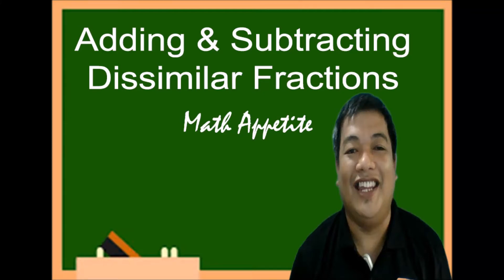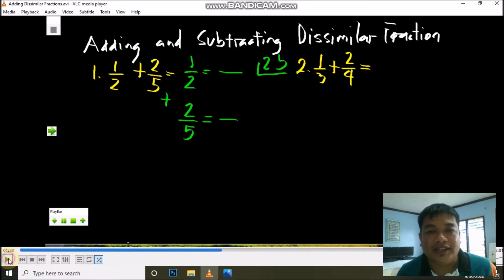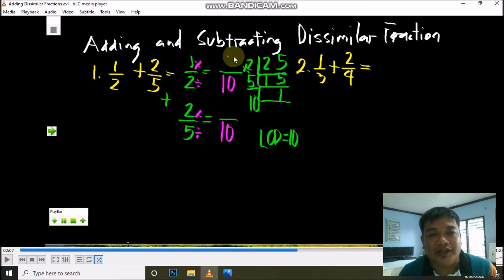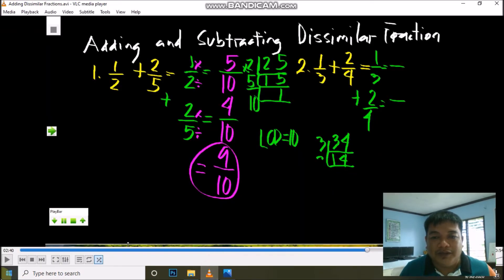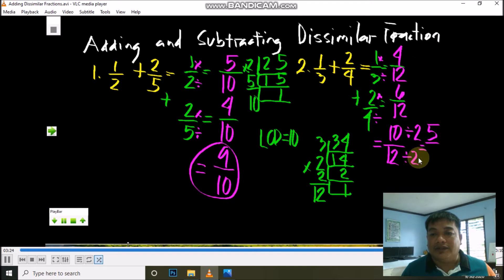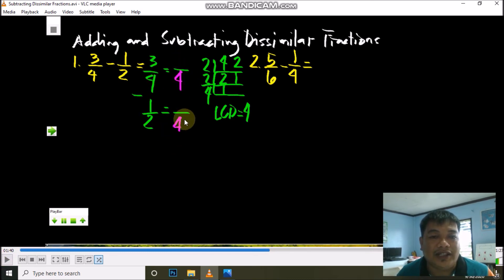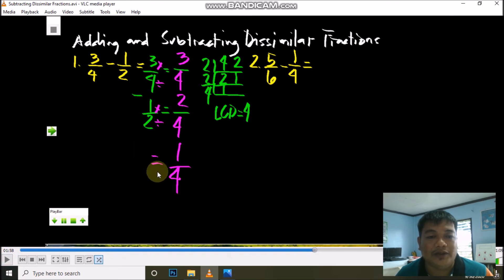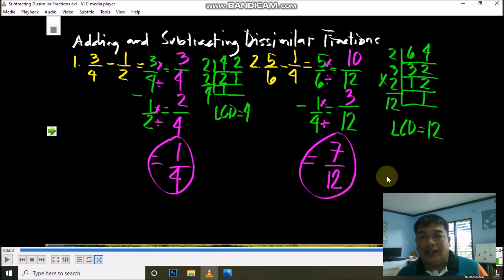Grade 6 - Adding and Subtracting Dissimilar fractions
Fractions are numbers that represent a part of the whole. ... A fraction is usually written as 1/2 or 5/12 or 7/18 and so on. It is divided into two parts: numerator and denominator, where the numerator represents the number of parts being shaded, taken or considered while the denominator represents the total number of equal parts into which the whole is divided. In this lesson, you are expected to add and subtract simple fractions with regrouping.If you follow these suggestions, you WILL improve.